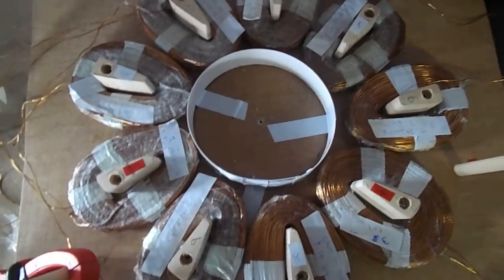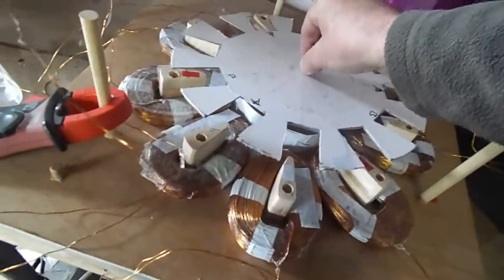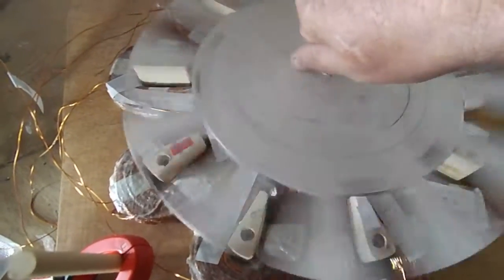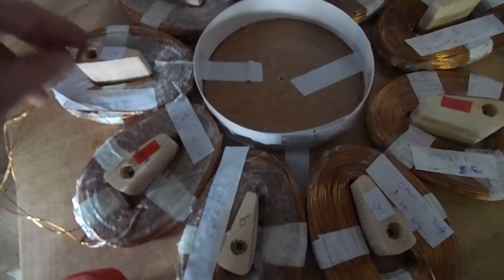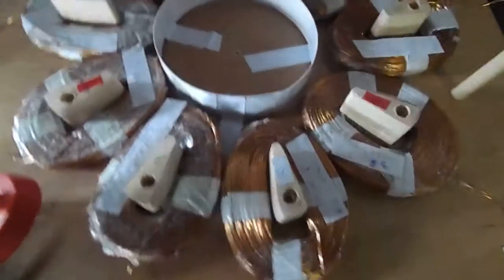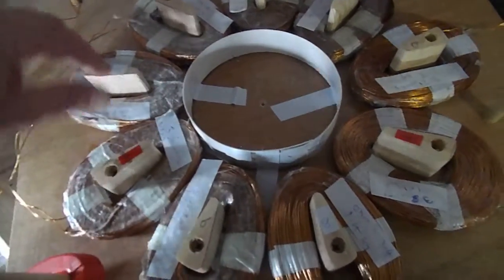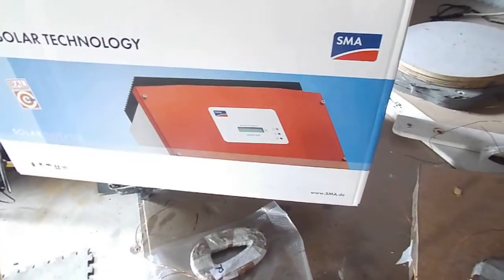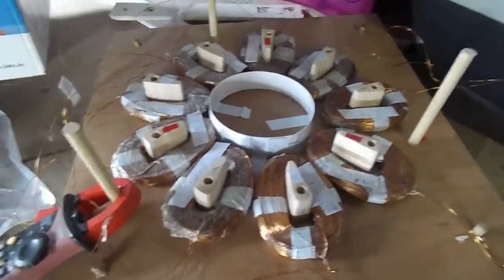160 volt coils for DIY wind turbine.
I know most folks have seen videos of coils for DIY wind turbines but not at these voltages 160 v to 400 v. hope this may help some like minded folk that seek sustainable future energy from wind and solar. Even on Mars